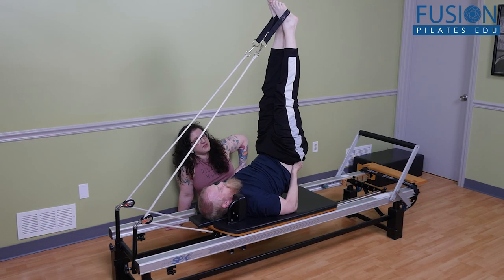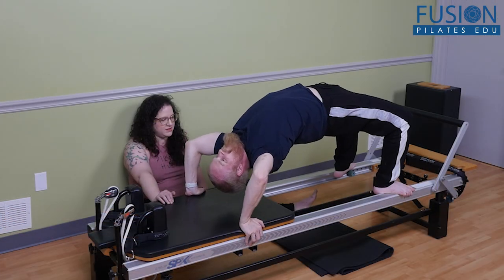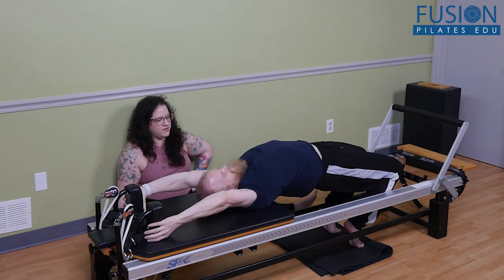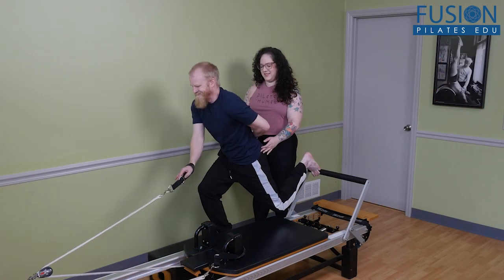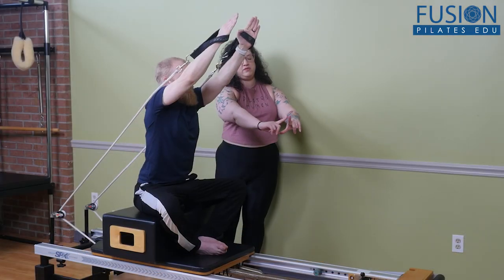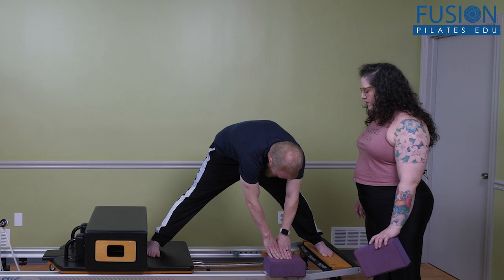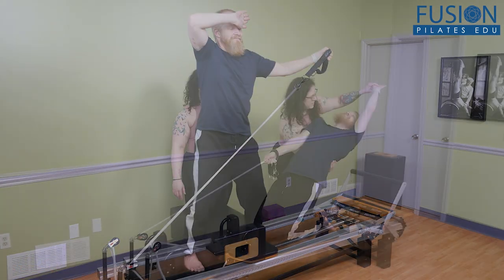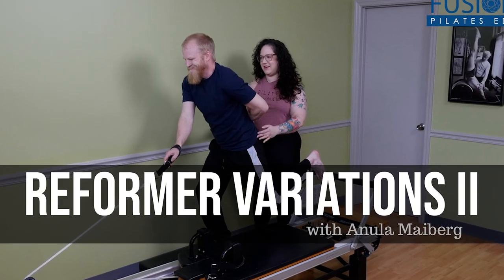Maiberg Reformer Variations II by Anula Maiberg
Taking traditional Pilates exercises and using them as a starting point to layer challenges and advanced movement concepts is what this workshop is all about. In this online Pilates workshop, Anula Maiberg provides a fresh take on lunging, rowing, chest expansion, back bends, knee stretch, and swan to name a few.

She also discusses cueing pointers and ways to approach building a session with the intent of working into more advanced material. Ever the curious and creative mover/observer, Anula brings her client into advanced progressions with humor and clear directives designed to make the movement accessible.